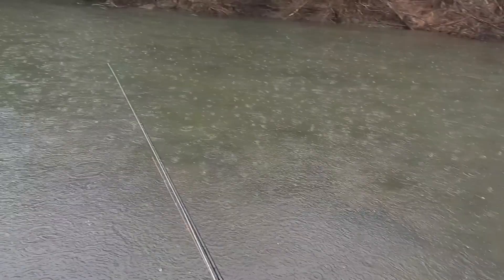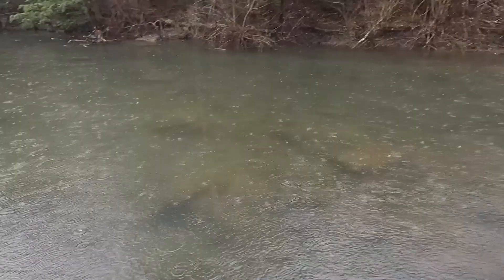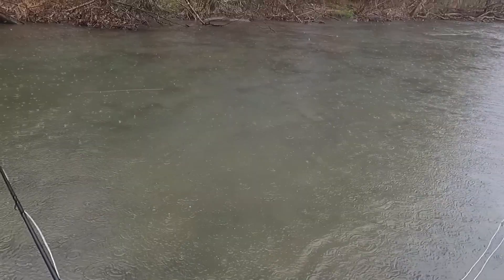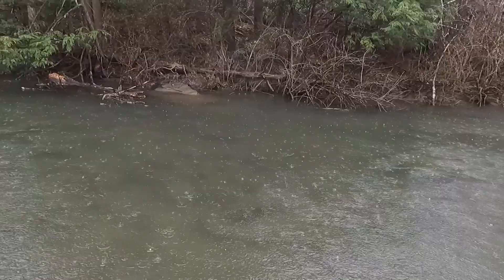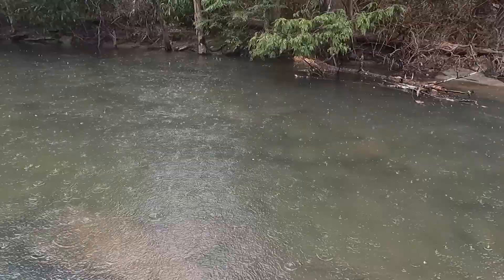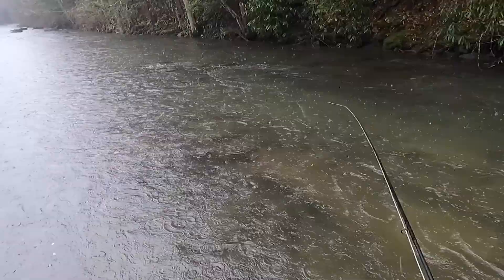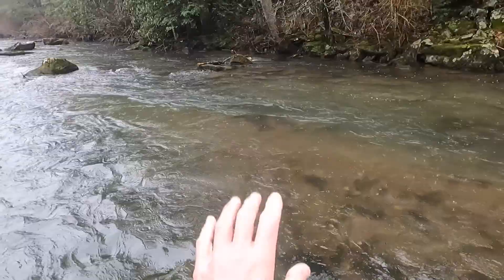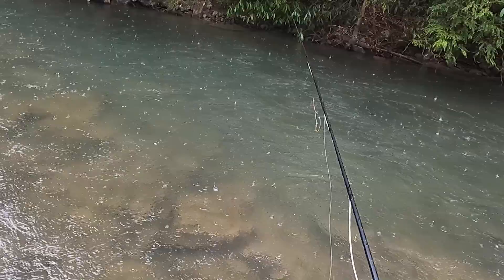George Daniel Chats about Euro Jigging Streamers in Central PA